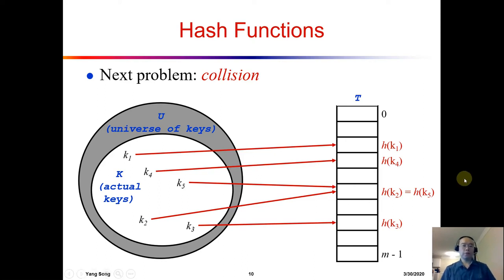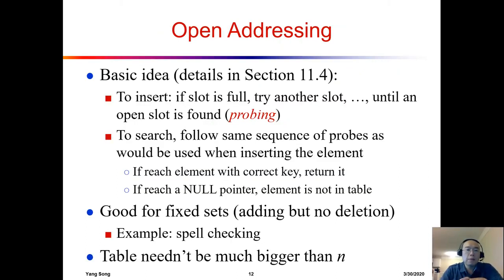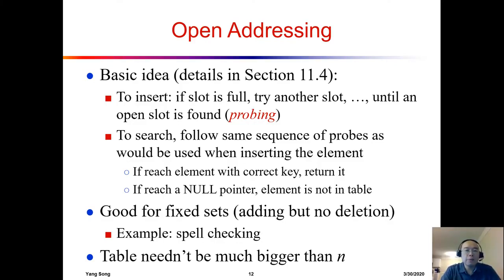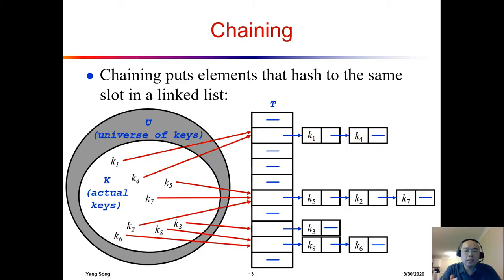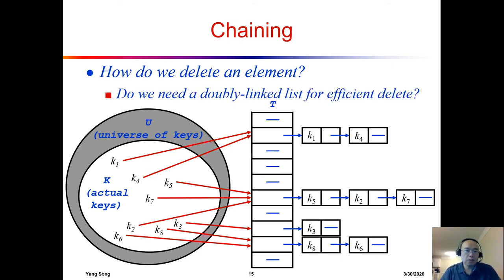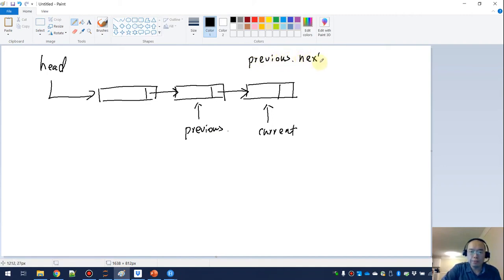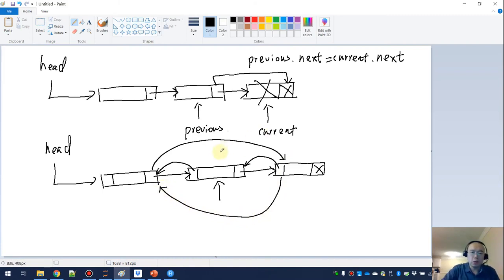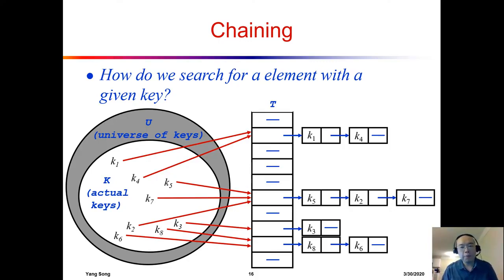17-3 Collision resolutions